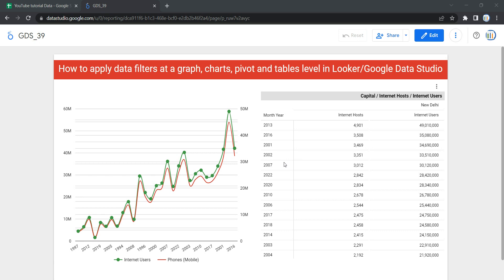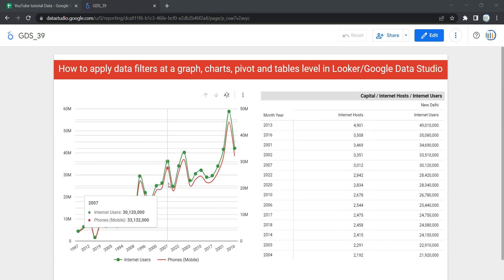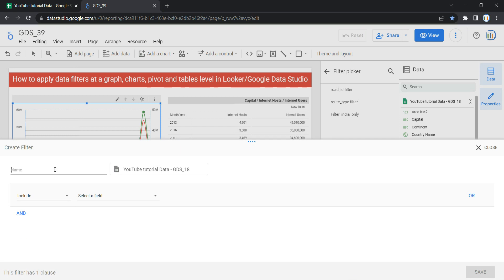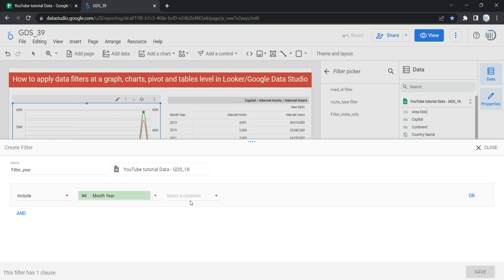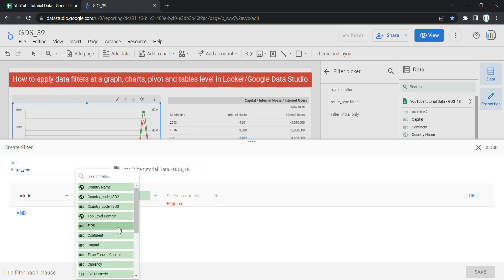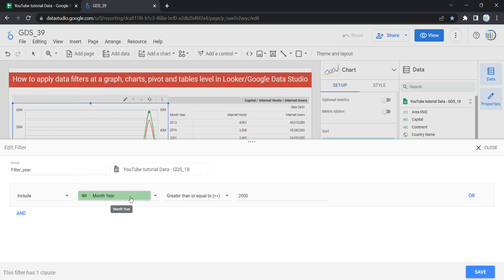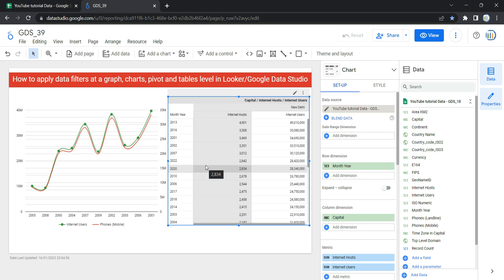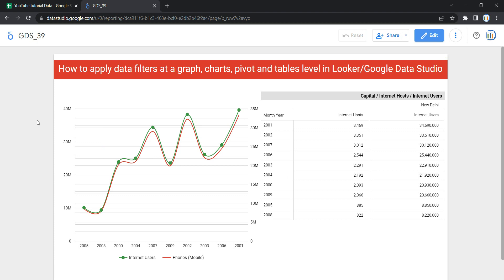How to apply data filters at a graph, charts, pivot and tables level in Google Data Studio or Looker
in this video we are going to see how we can add data filtration in our looker dashboard and reflect data based on your data selection via filter in setup .

So this filtration in the setup section helps you to select single or multiple values and reflect data based on your requirement at a particular visualization level of your dashboard will react and reflect the data based on the filtration.